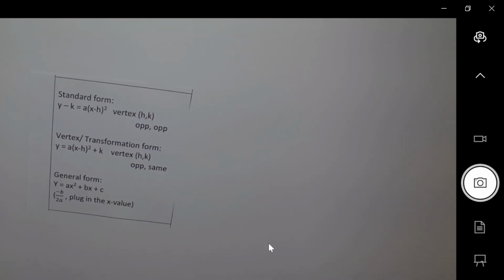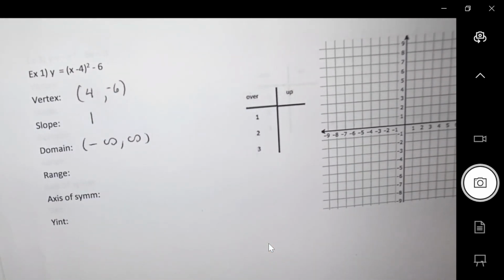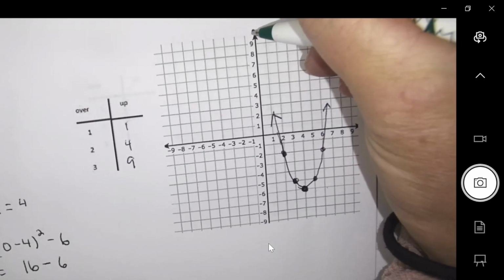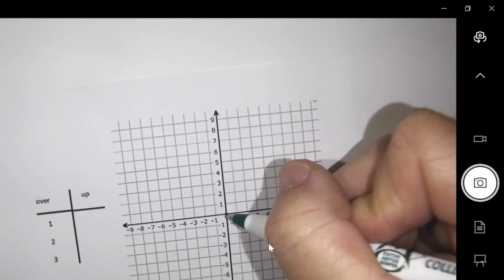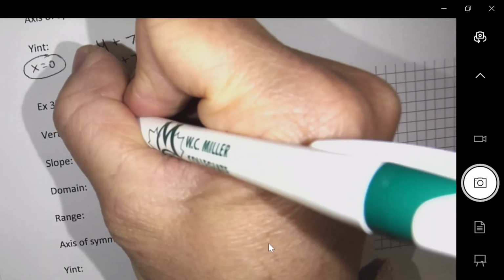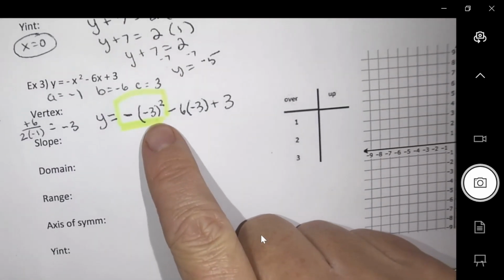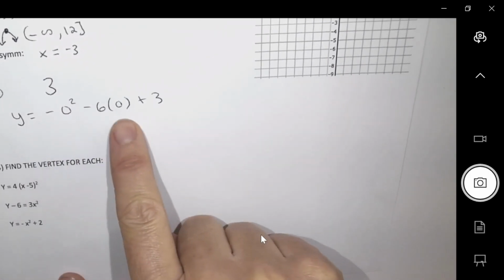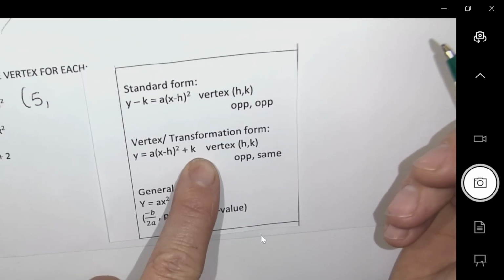recap of the quadratic equation forms